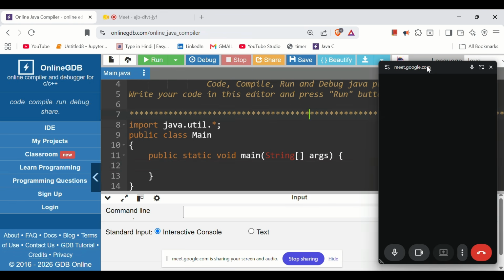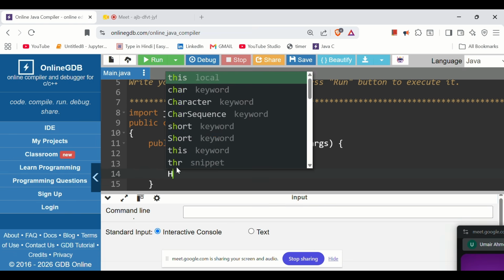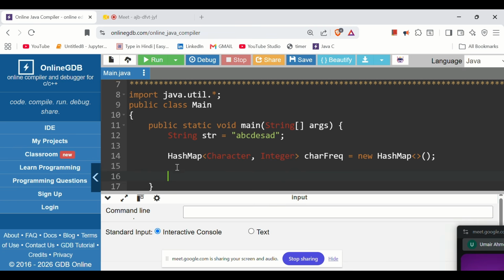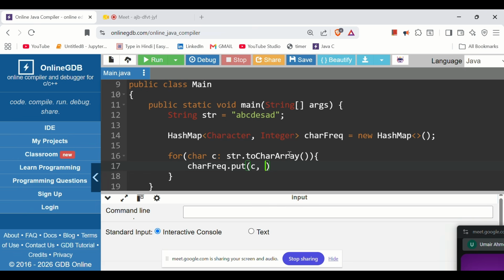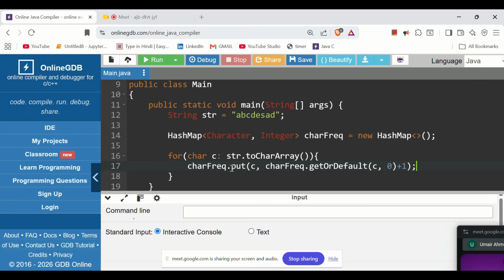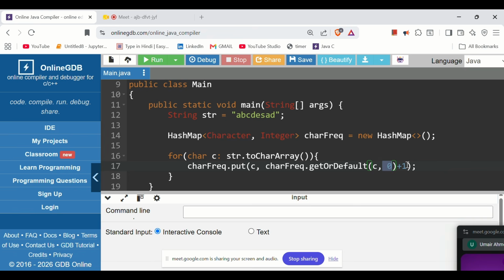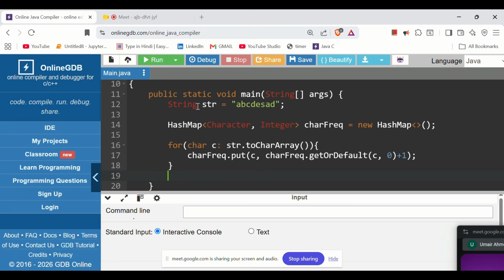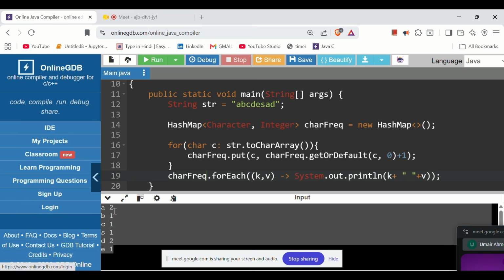Infosys Selenium Java Interview | Automation Testing